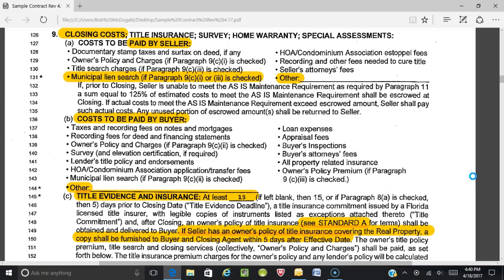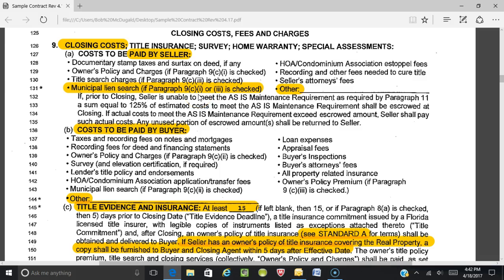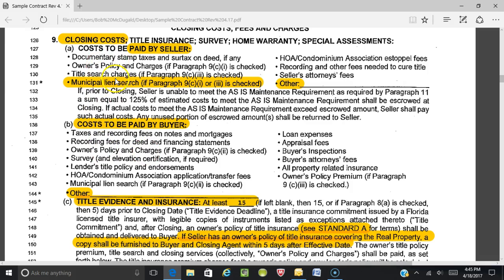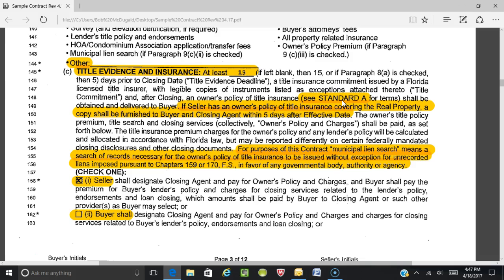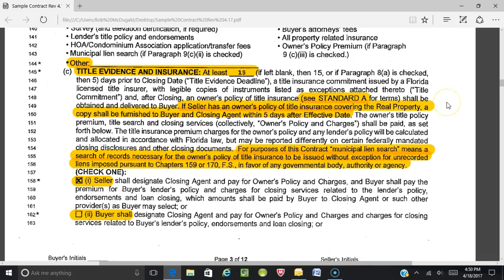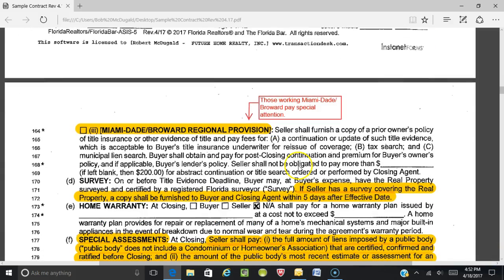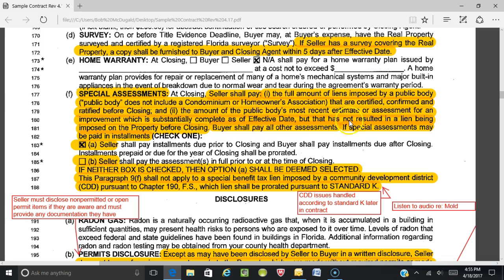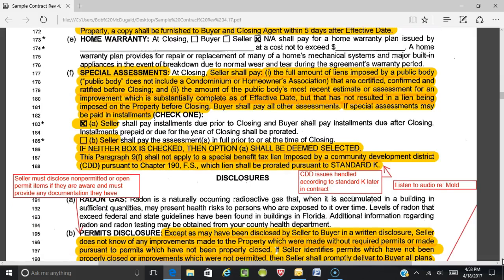FAR BAR As Is 5 Sec 9